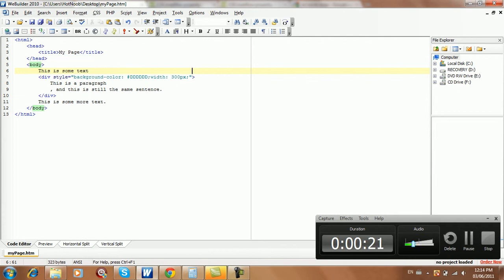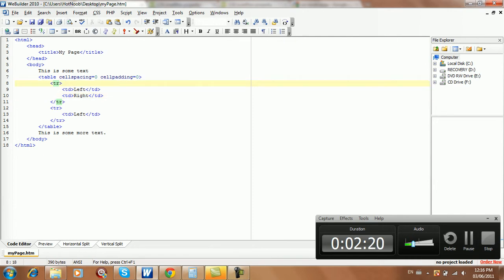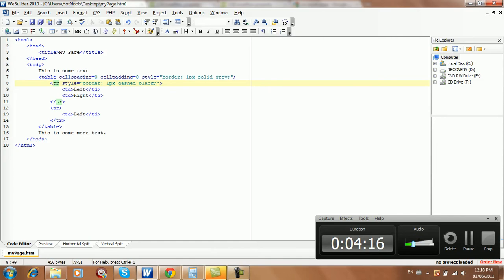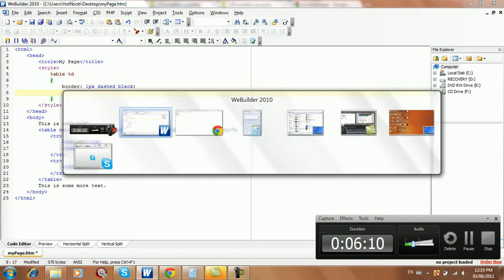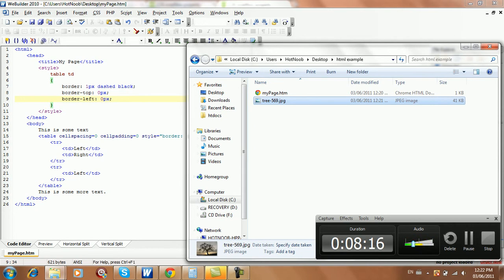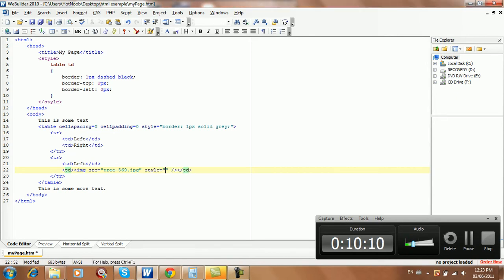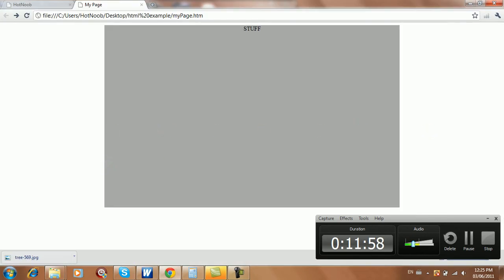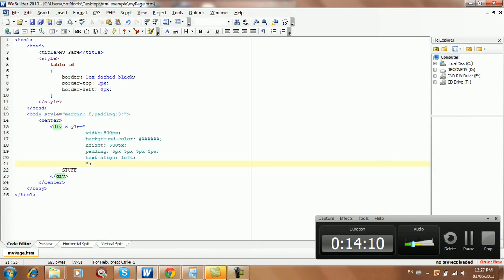HTML Tutorial 2